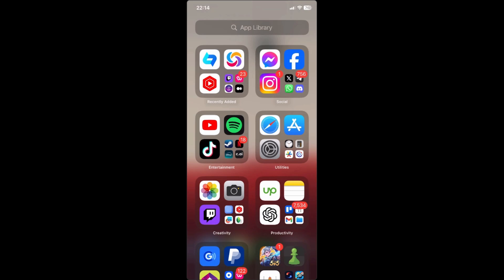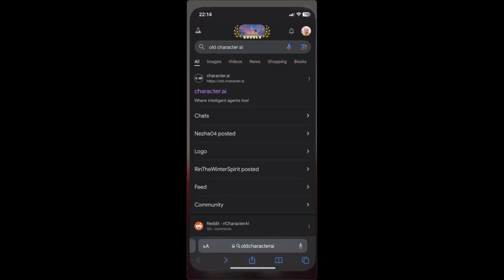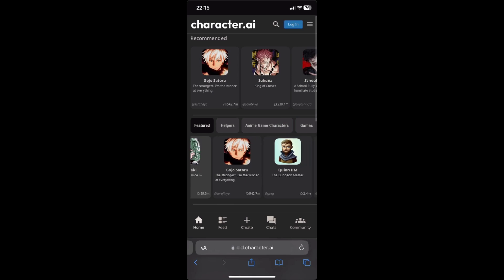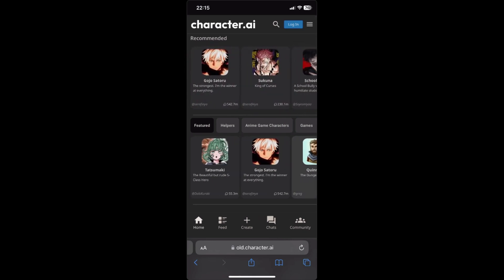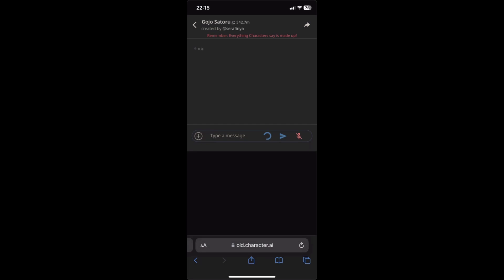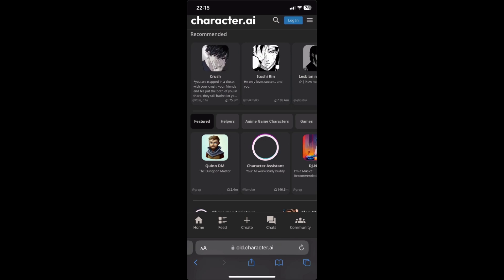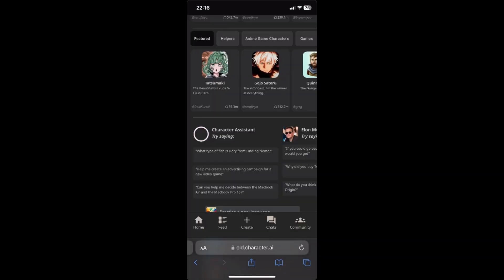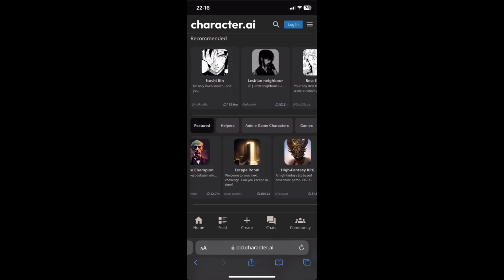How to Use c.ai Without Logging In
How to Use c.ai Without Logging In: In this quick video I show you how to use c.ai without an account .